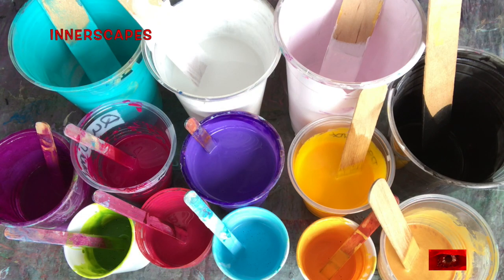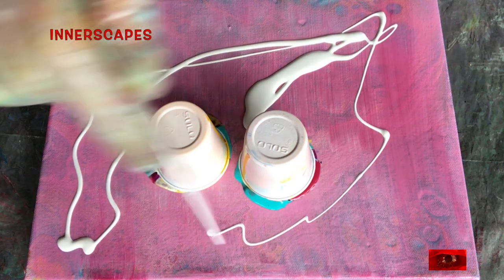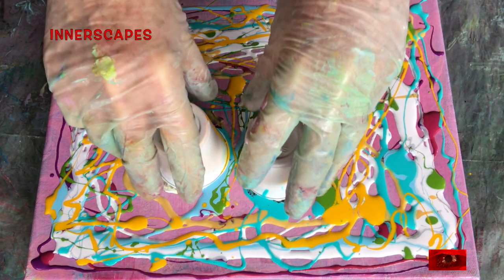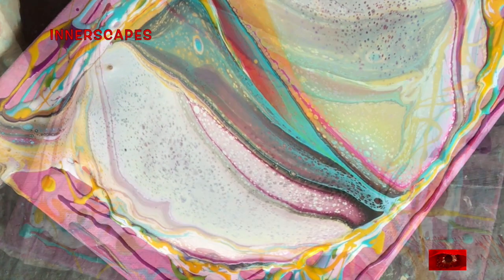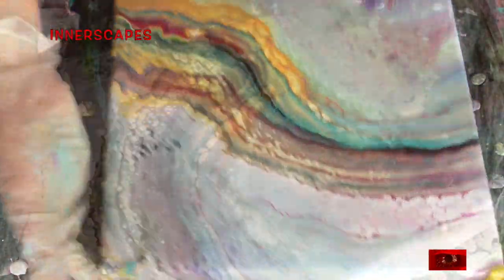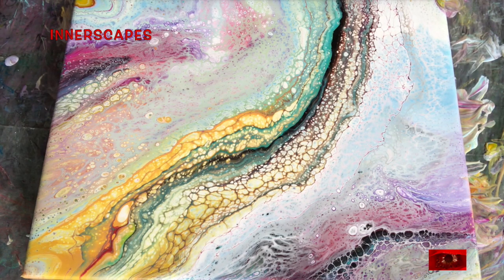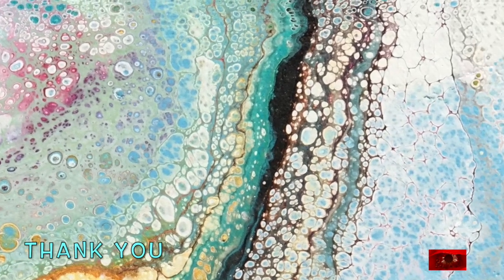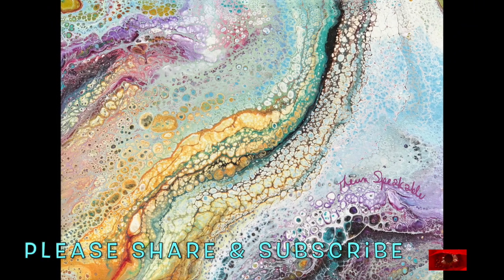Acrylic Pour Painting #412 Double Flip Cup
Hi Everyone, Greetings from retreat. Today's painting is a sweet and simple double flip cup. I used Golden Heavy body acrylics, homemade pouring medium, 2 drops of silicone in the bottoms of each cup.